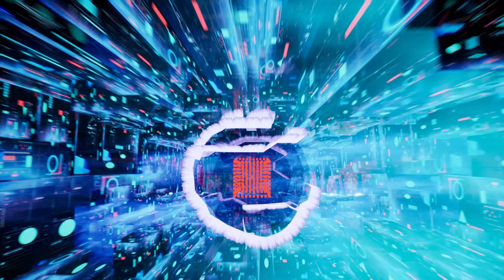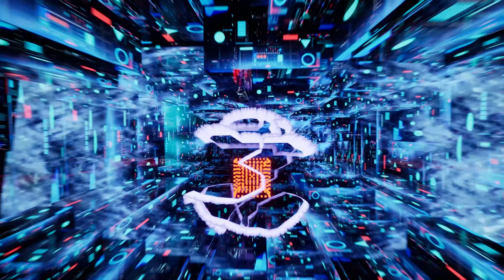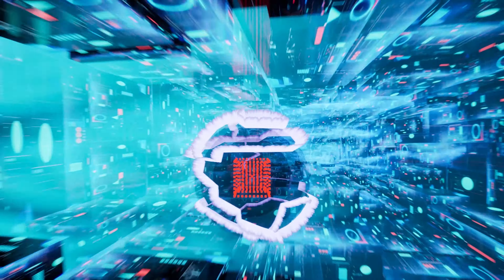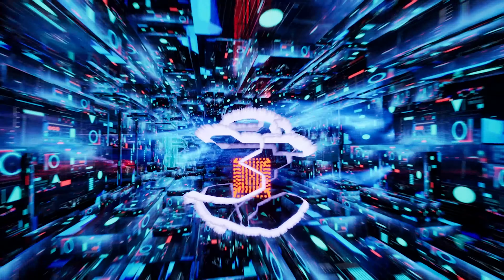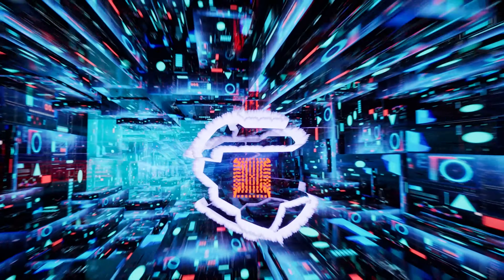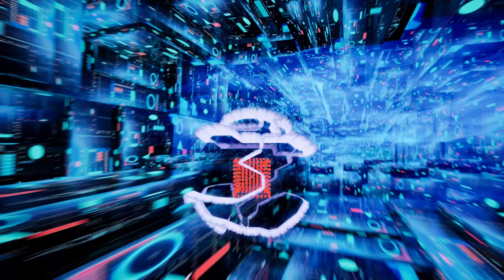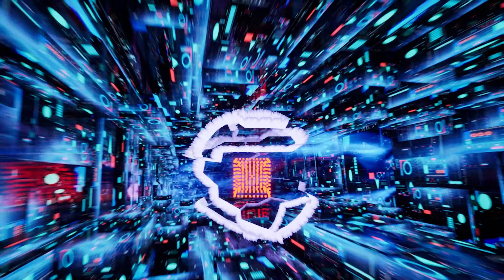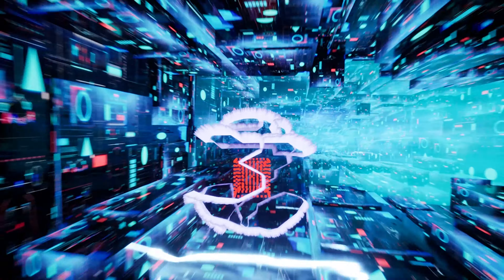Raving Narcissistic Algorithm #5 (lets play / official music video)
𝘚𝘖𝘕𝘎𝘚 𝘖𝘍 𝘊𝘠𝘉𝘖𝘙𝘎𝘌𝘖𝘐𝘚𝘐𝘌 𝘪𝘴 𝘢 𝘮𝘶𝘴𝘪𝘤 𝘢𝘭𝘣𝘶𝘮, 𝘢 𝘤𝘰𝘮𝘱𝘶𝘵𝘦𝘳 𝘨𝘢𝘮𝘦 𝘢𝘯𝘥 𝘢 𝘥𝘦𝘤𝘬 𝘰𝘧 𝘵𝘢𝘳𝘰𝘵 𝘤𝘢𝘳𝘥꯱ׁׅ֒.

✨✨𝙒𝙖𝙩𝙘𝙝 𝙬𝙞𝙩𝙝 𝙎𝙪𝙗𝙨✨✨

Written and produced by BBB_
Music & production: Alex Sahm
Lyrics & vocals: allapopp

Mixed by Kiri Stensby, Alex Sahm
Mastered by Enyang Ha
Cello: Valentin Oellers

Game visual & world design: Lixing Yang
Unreal Engine implementation and programming, technical direction: Simon Klein
UI, visual identity & menu design: Teresa Schönherr
Story, concept & direction by BBB_

Partly quoted from: Aaron Swartz - Guerilla Open Access Manifesto, 2008

The production of the album and the tarot deck is kindly supported bv Initiative Musik GmbH with project funds from the Federal Government Commissioner for Culture and Media, the production of the gaming experience - by the means of the cultural Foundation of Hesse (Hessische Kulturstiftung).